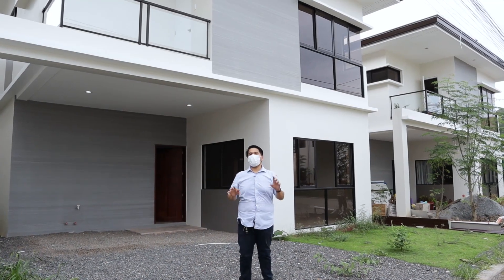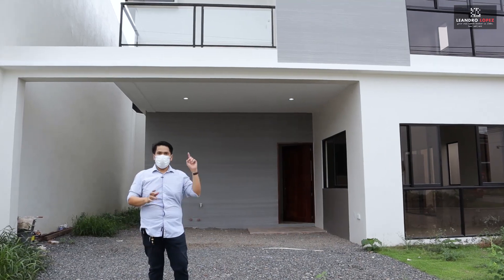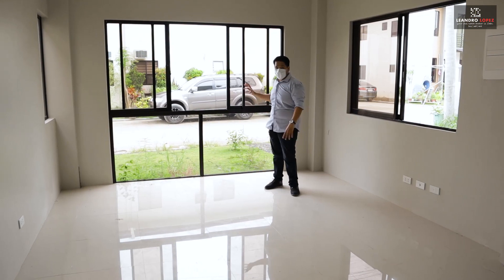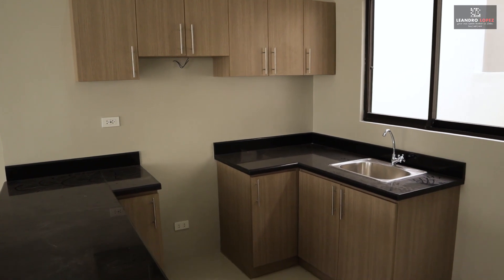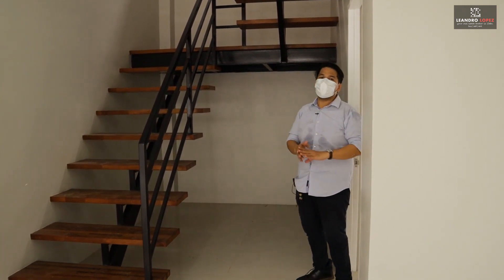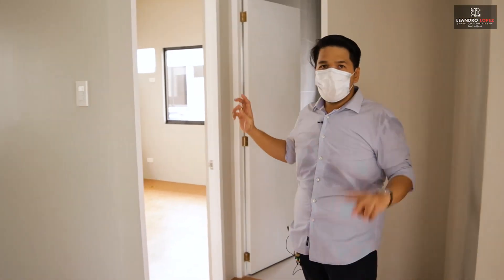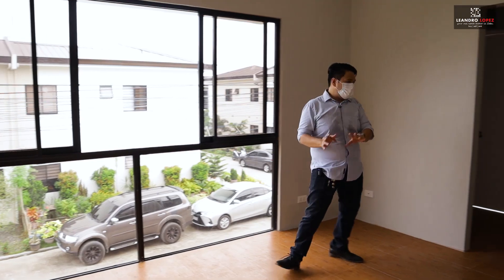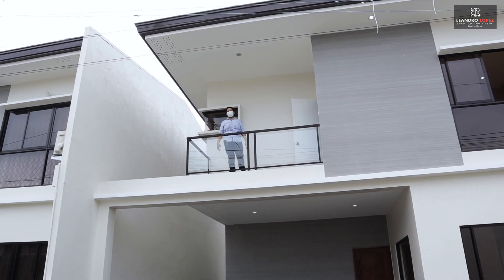House for Sale in Guadalupe, Cebu City with Spacious Layout | Cebu Real Estate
House for Sale in Guadalupe, Cebu City with Spacious Layout

Status: Brand New
House Type: 2-Storey Single Detached
Bedrooms: 4
Toilet and Bath: 3
Car Garage: 2-3
Maid's Quarter
Floor area: 211sqm

Ground floor
Spacious Living, Dining & Kitchen
Guest Room with own T&B
Storage Area
Maids Quarter with separate toilet
2/3 Car Garge
Big Space for Landscape Gardens

2nd Floor
Bedroom 1 & 2 with Common T&B
Masters Bedroom with own T&B
and a big balcony
Small Family area